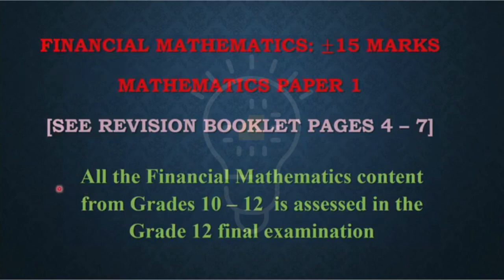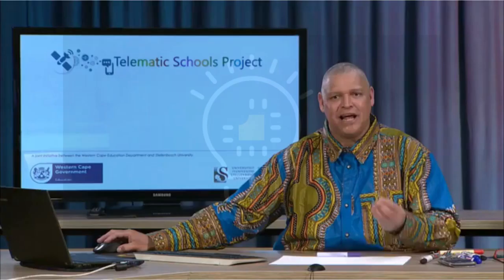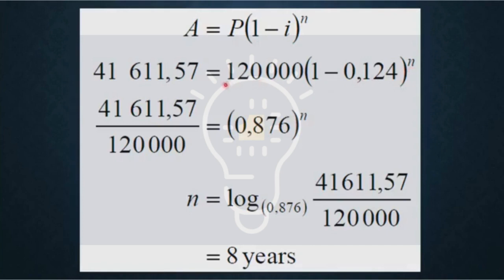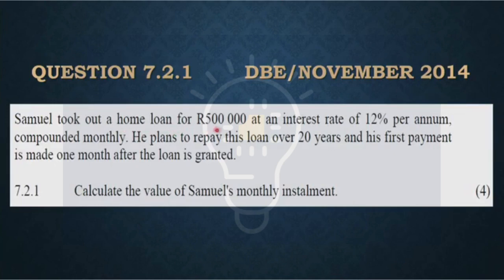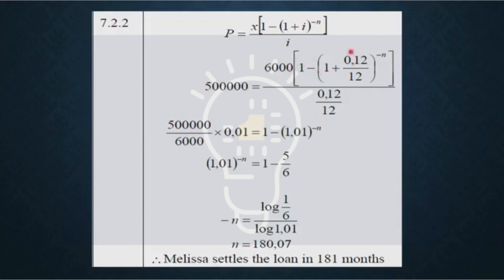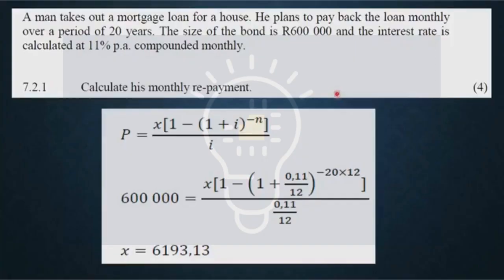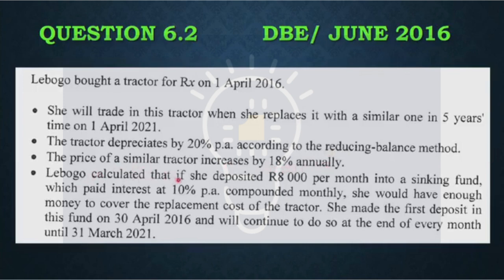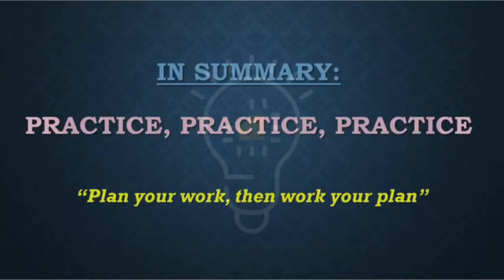MATHS MATRIC REVISION: Term 3: Financial Maths